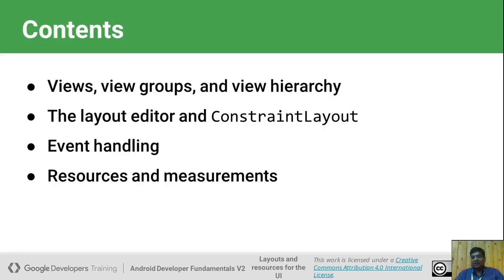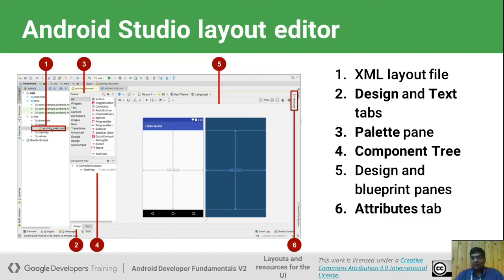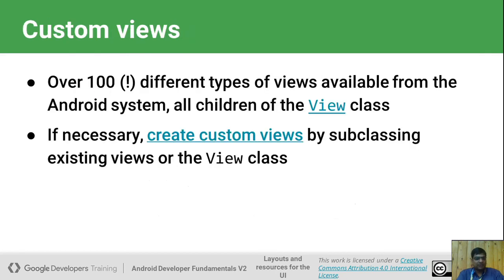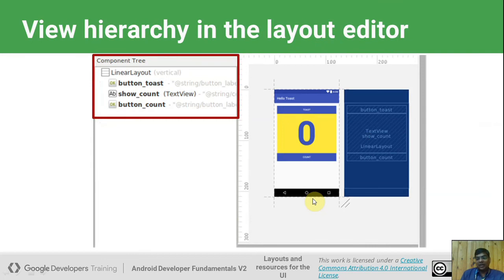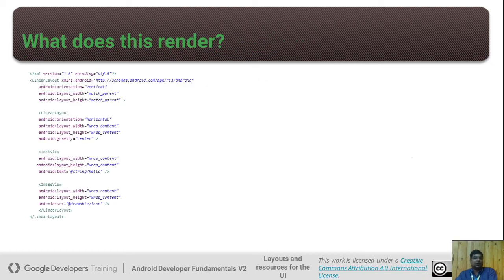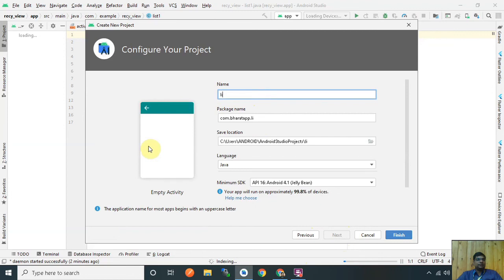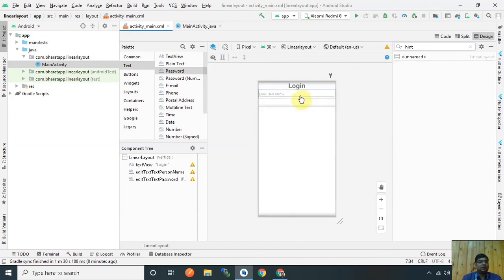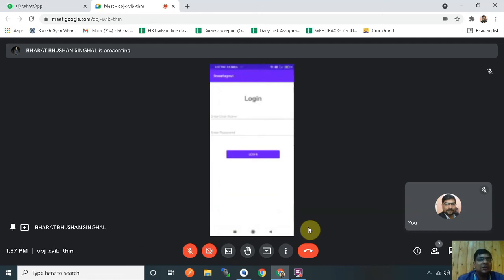Layouts and resources for the UI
Mr. Bharat Bhushan

About Tutorial:
View:The UI consists of a hierarchy of objects called views — every element of the screen is a View. The View class represents the basic building block for all UI components, and the base class for classes that provide interactive UI components such as buttons, checkboxes, and text entry fields.
ViewGroup groups:View elements can be grouped inside a ViewGroup, which acts as a container. The relationship is parent-child, in which the parent is a ViewGroup, and the child is a View or another ViewGroup.
Layout ViewGroup groups:The View elements for a screen are organized in a hierarchy. At the root of this hierarchy is a ViewGroup that contains the layout of the entire screen. The ViewGroup can contain child View elements or other ViewGroup group.
ConstraintLayout: A group of child View elements using constraints, edges, and guidelines to control how the elements are positioned relative to other elements in the layout. ConstraintLayout was designed to make it easy to click and drag View elements in the layout editor.